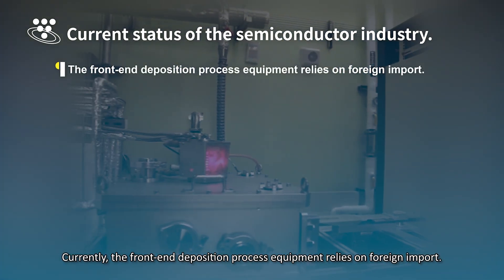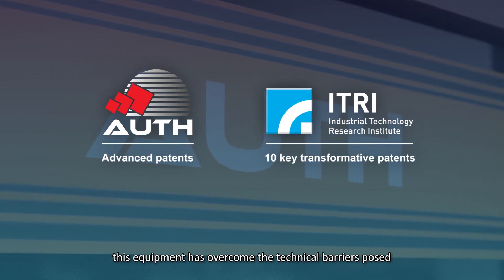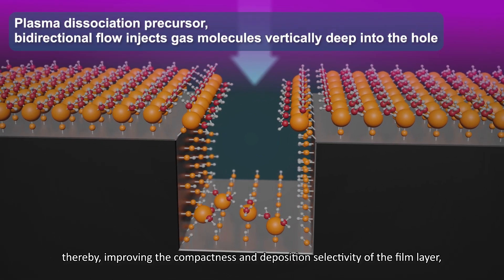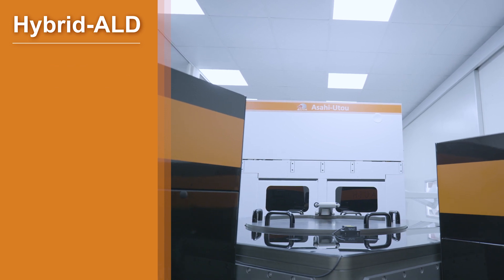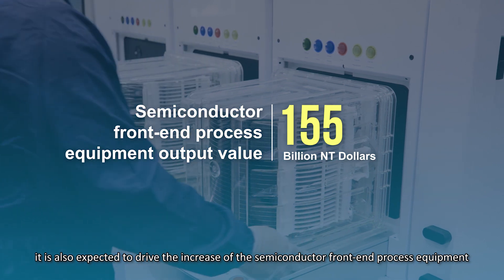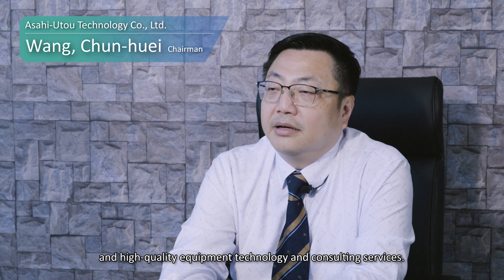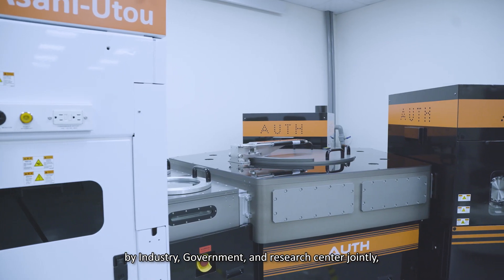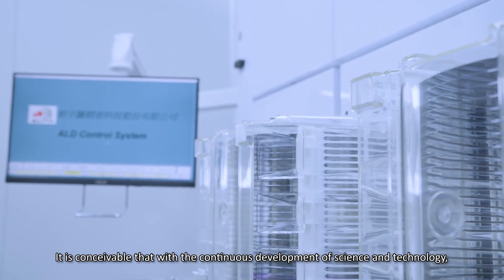Hybrid Atomic Layer Deposition Equipment Technology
The first innovative Hybrid-ALD bidirectional flow coating technology in Taiwan.
This equipment can be further expanded to eight groups of process cavities.
Equipped with both PEALD + ALD single-cavity multi-functions, it can fulfill high aspect ratio film deposition.
Used in various oxides, dielectrics, nitrides, metals, and other coatings, it can be widely used in multi-component products, such as phase change memory.
It can be applied to advanced storage-level memory, GAA, CFET processes, high-k, DRAM and 3D NAND.
It provides industrial control security system and security channel technology to improve data transmission risks at all levels of the system and achieves comprehensive security protection of devices, networks, and clouds.